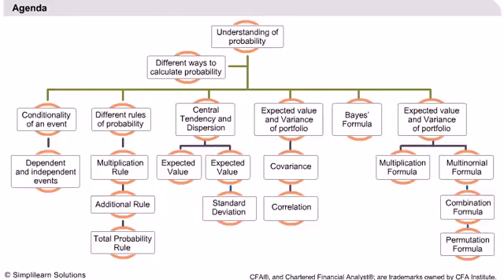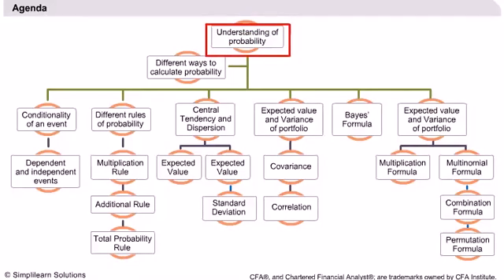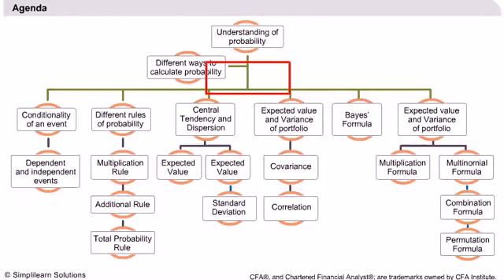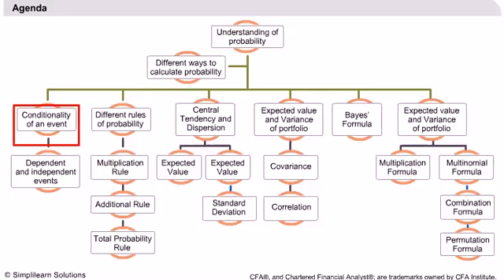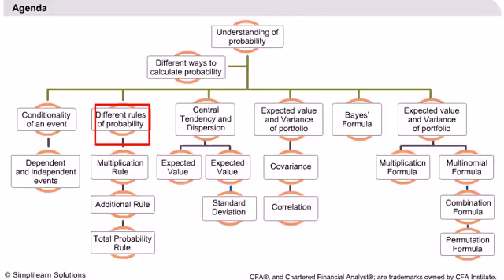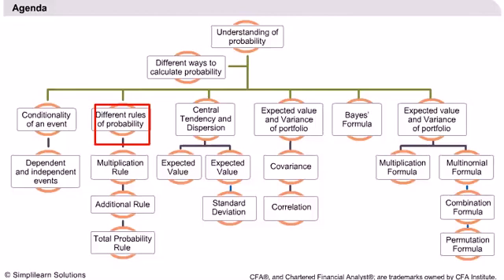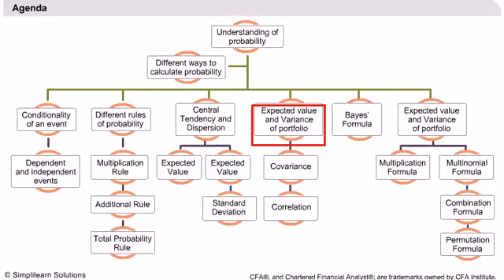Probability Concepts - CFA Course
This video talks about:
1.Probability Concepts
2.Different Ways to Calculate Probability
3.Rules of Probability
4.Central Tendency and Dispersion
5.Expected Value and Variance of Portfolio and Bayes' Formula